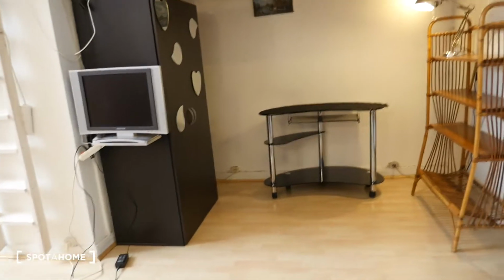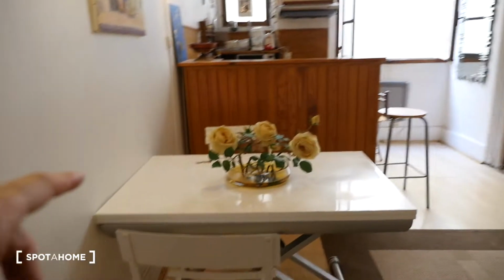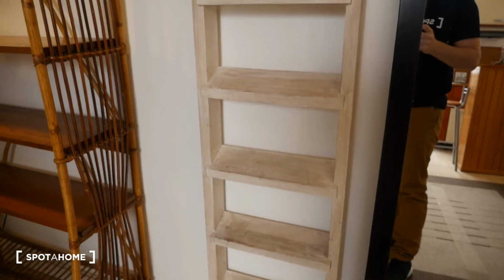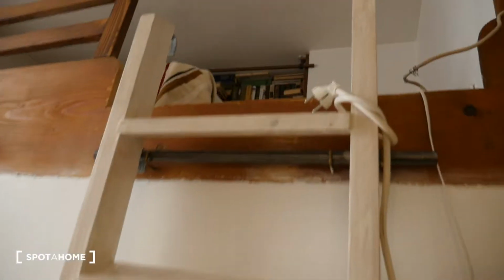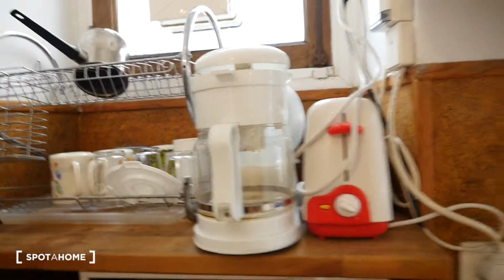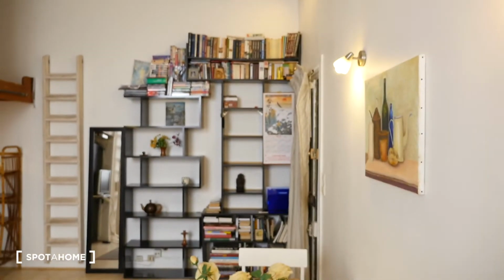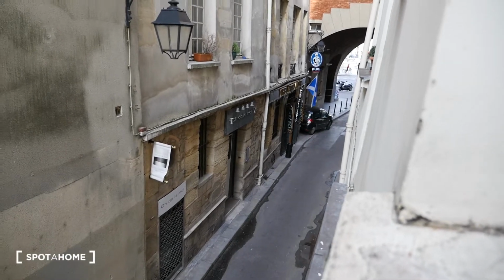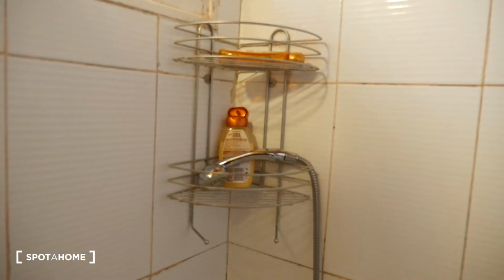Bright studio apartment for rent near Pont Neuf in central Paris, 6th... - Spotahome (ref 146151)